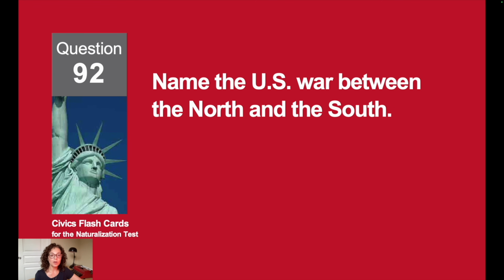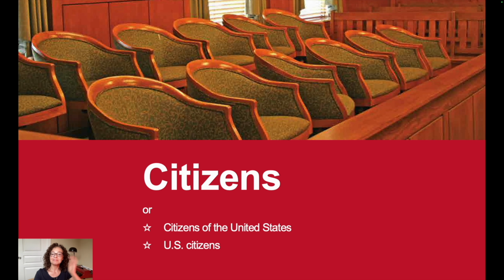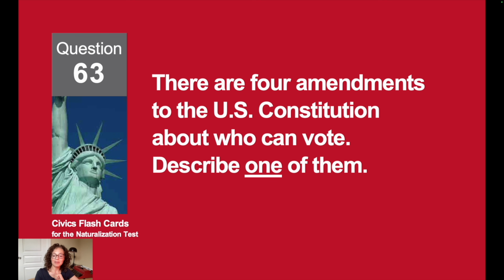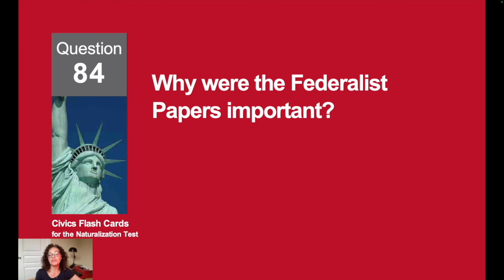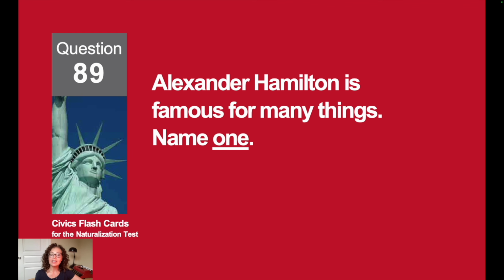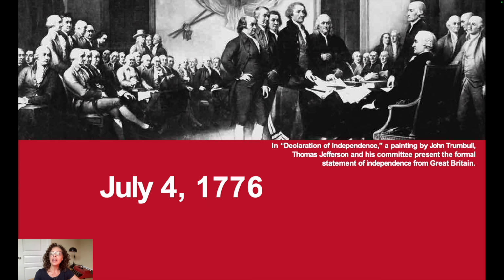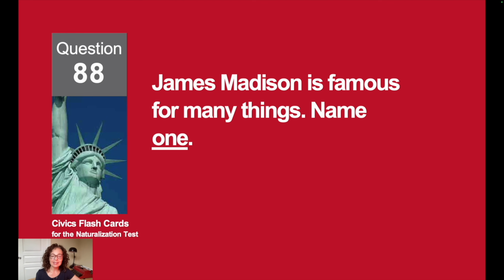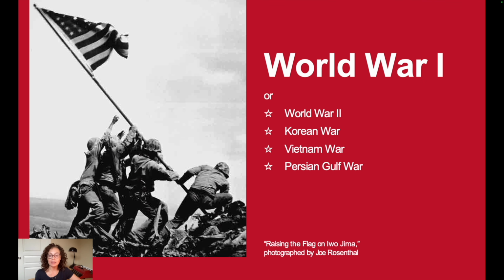NEW 2025 Version US Citizenship Test – All 128 Civics Questions & Answers - Random and Fast (10/28)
🗽Naturalization Certificate Holder

Prepare for the 2025 U.S. Citizenship Test for the Naturalization Interview with this comprehensive study guide! We cover all 128 civics questions and answers for the 2025 version of the test. (If you apply for naturalization on or after Oct 20, 2025, you’ll be asked up to 20 questions from this list and need 12 correct to pass) This video will help you learn about American government, history, and civic principles – everything you need to pass the U.S. citizenship exam and become a proud U.S. citizen.

Each question is read aloud once with its EASY answer. Challenge yourself by trying to answer the question quickly. Whether you’re an immigrant prepping for your naturalization interview or just brushing up on U.S. civics, this video covers all the essential facts.

Come study with us for your U.S. Citizenship Test!  See all our videos and Online Citizenship Class